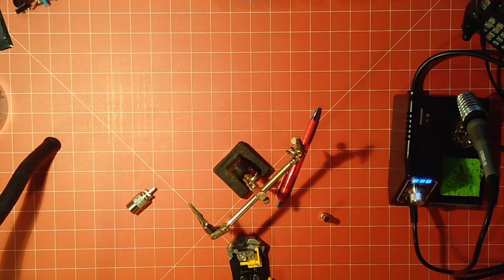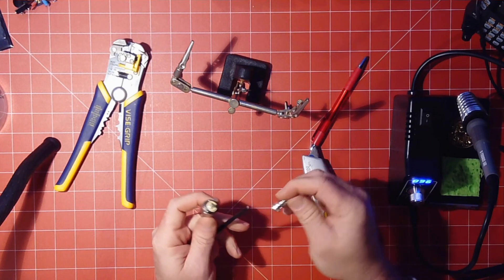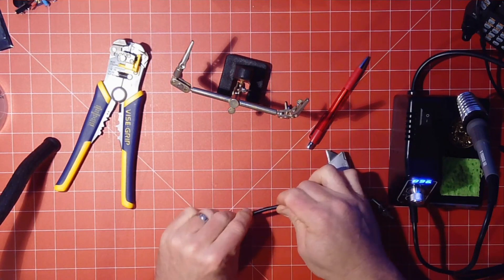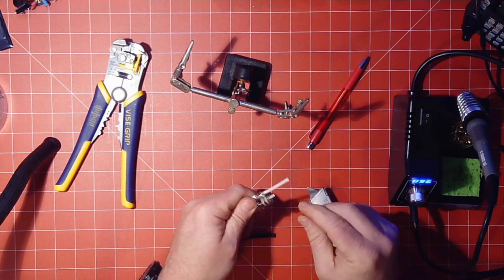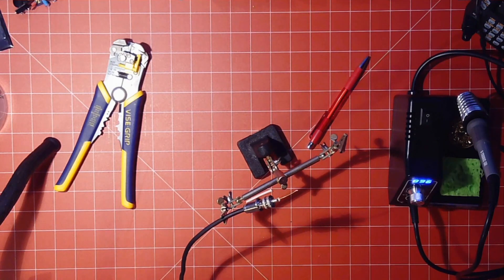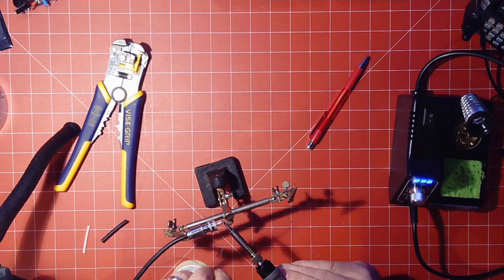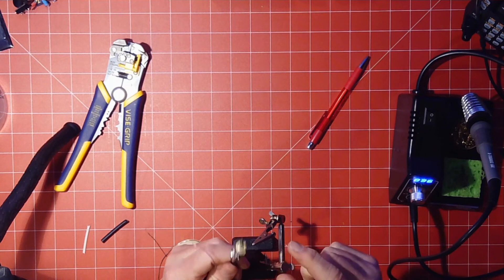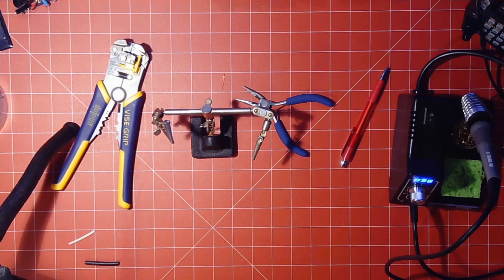Ham Radio Basics: How to Solder a PL259 Connector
In this epidode of Ham Radio Basics we look at how to solder a PL259 connector to coaxial cable. All too often, new hams want to make a clean install of a radio/antenna on a vehicle or in a home and are afraid to remove the premade pl259 from the coax. It's really not very difficult to remove your connector and put a new one on after feeding the cable through whatever small opening you need. All you need is a few basic tools and a new connector.

N5IAW Ebay Store for connectors